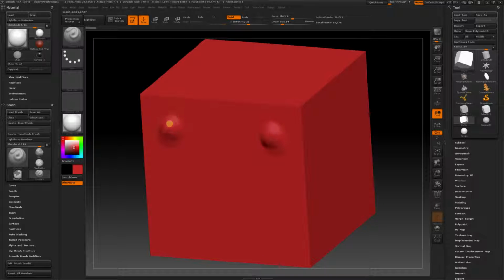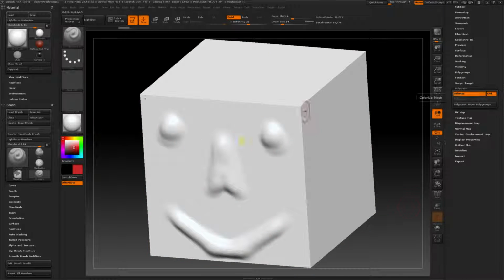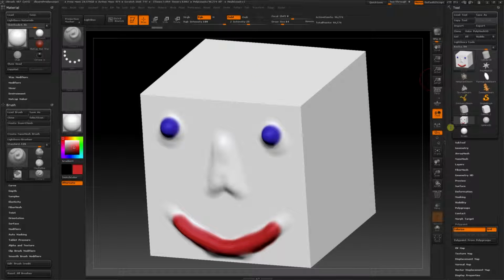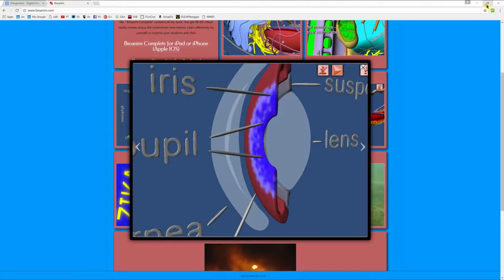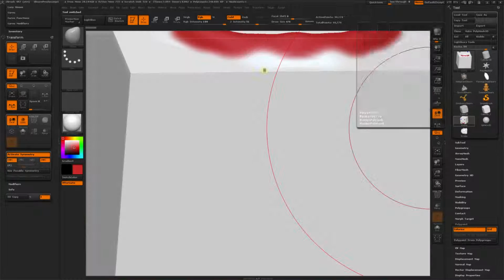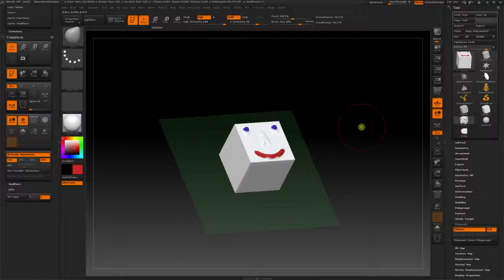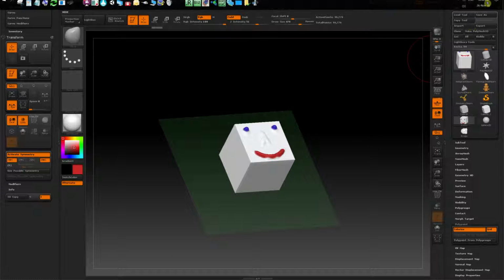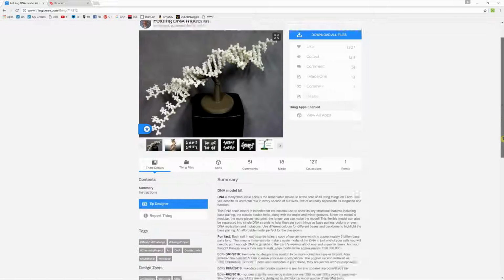01 DLEARN Part 1 Modelling 3D objects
Here I describe how I model 3D model for my projects